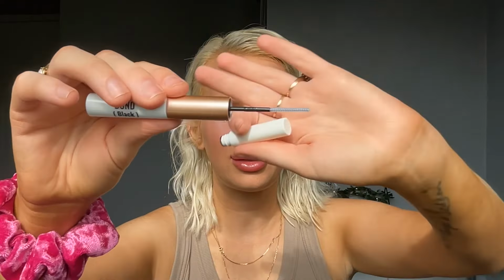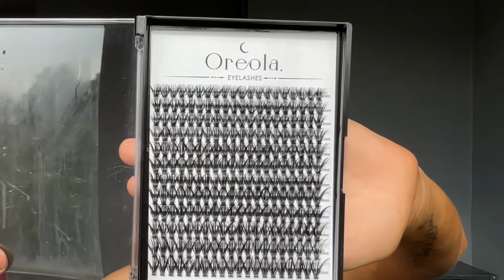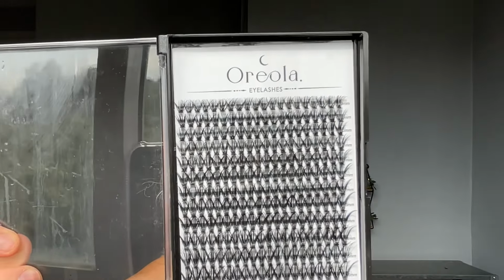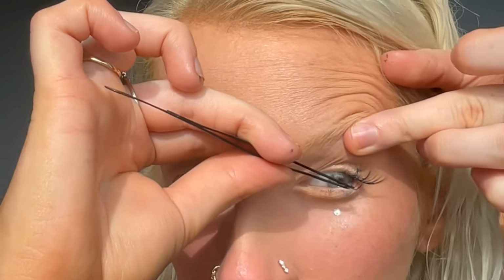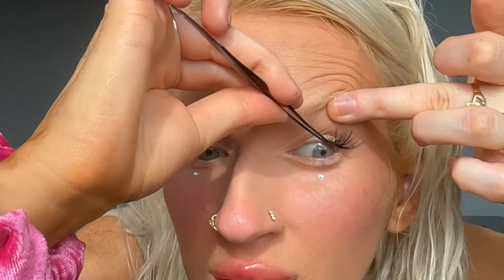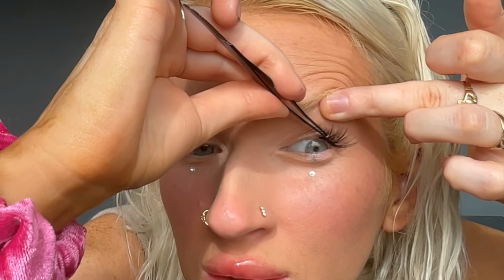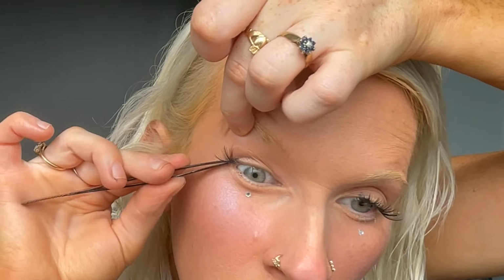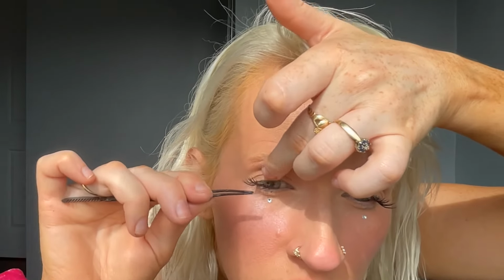DIY LASH EXTENSIONS AT HOME | AMAZON INDIVIDUAL EYELASHES (First Time) Oreola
Hey Besties🤎

 I'm going to be showing you guys how I do my EYELASH EXTENSIONS AT HOME First Time, and how I apply lash clusters. This DIY Lash Extensions At Home is super affordable, quick and easy!

I tried the lash glue, its amazing it comes right off the lashes.

🍓Lashes lasted me 1 week and 2 days